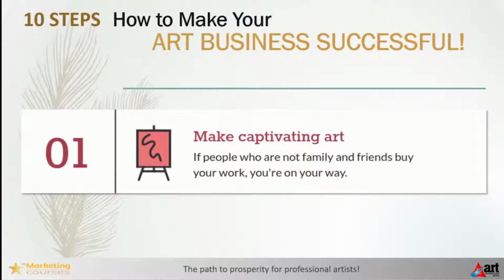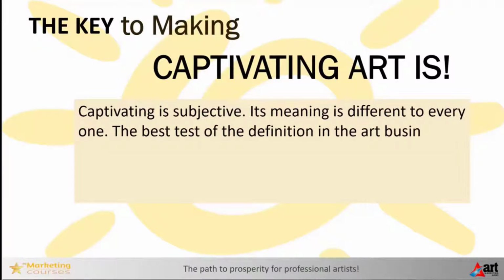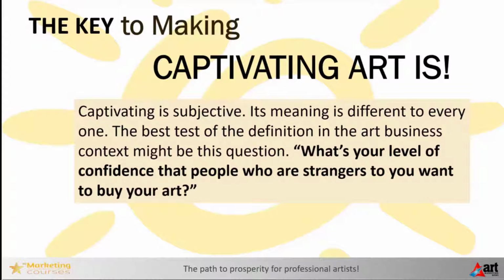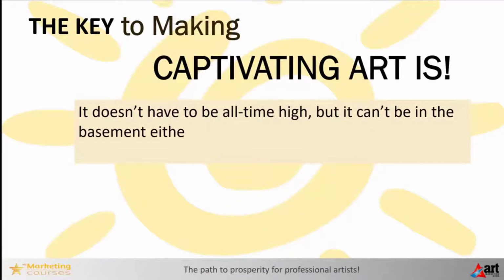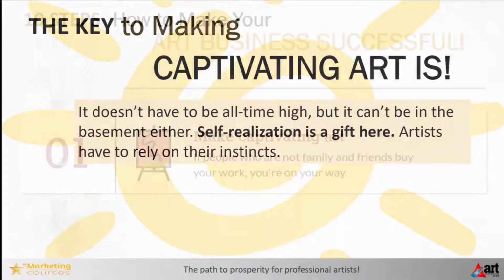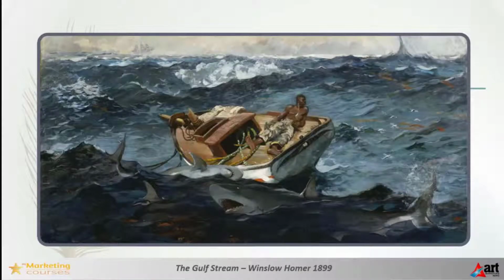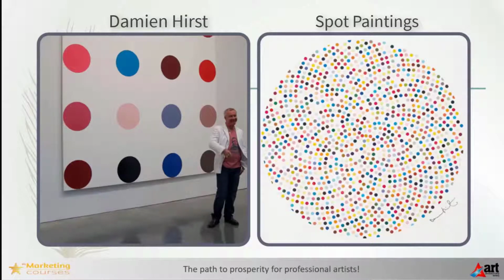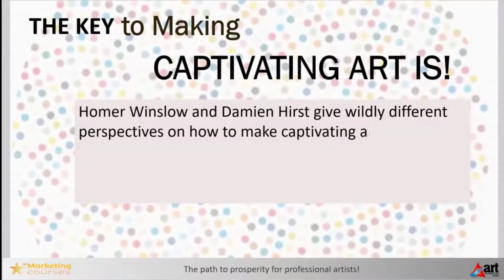How to Make Captivating Art that Sells: Fine Art Career Roadmap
You can't bore people into buying anything, including fine art. A sustainable business requires making art others want to buy. That's neither bad or restrictive. It's just good business. So, your best route is to do both. Make good art and do good business. Get your free Fine Art Career Roadmap